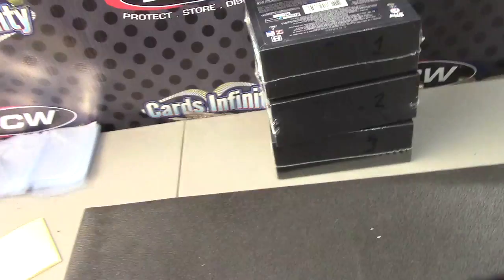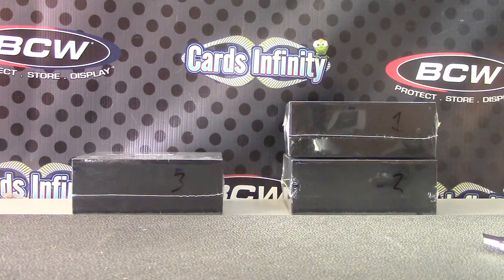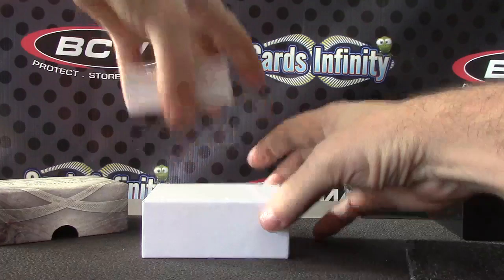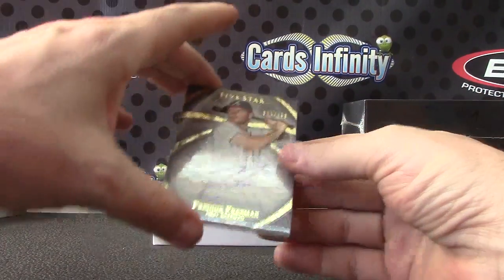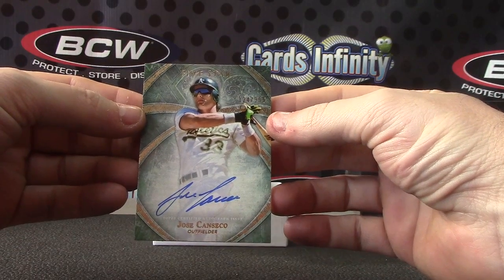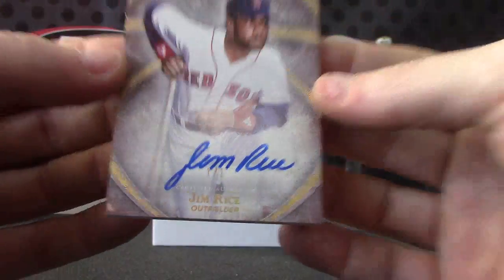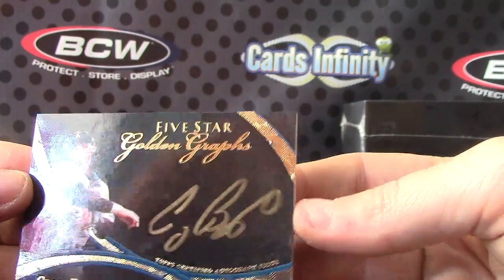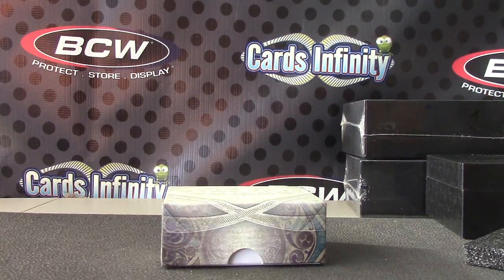Jason's 2014 FIVE Star Baseball Box Break